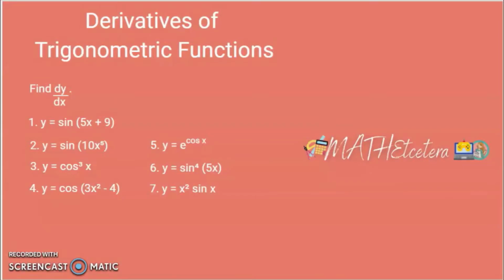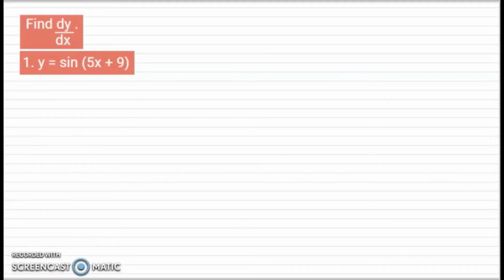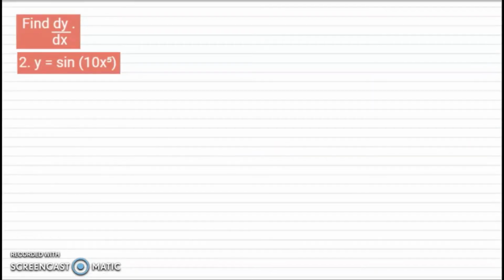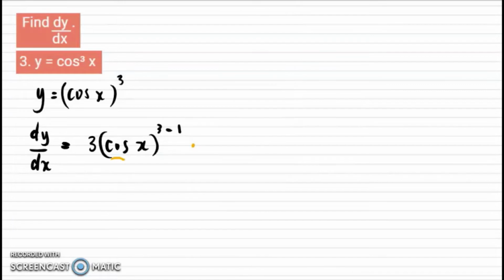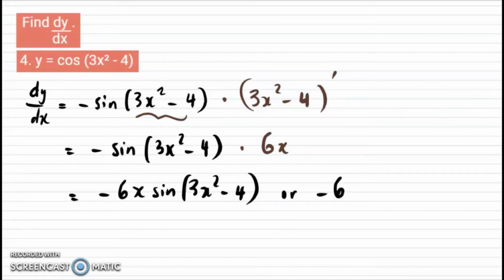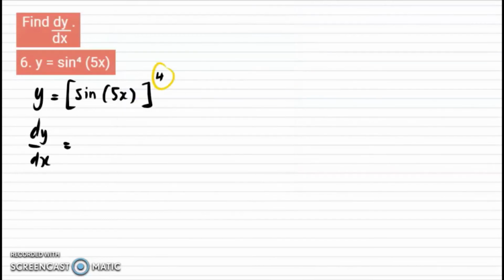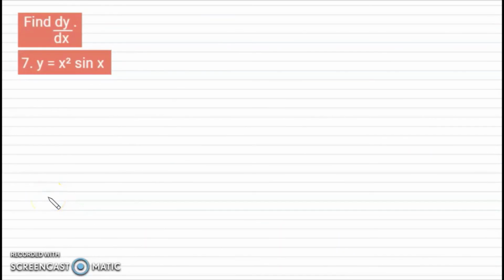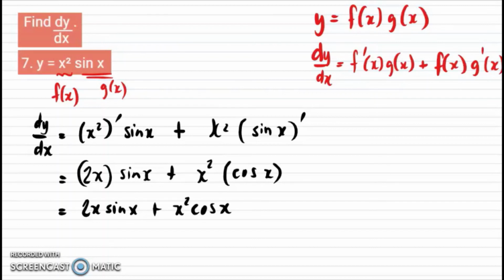How to find Derivatives of Trigonometric Functions Part 1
These are examples of finding the derivatives of sine and cosine functions.